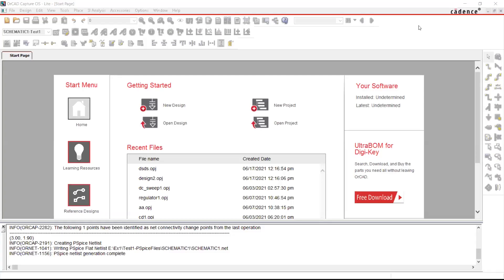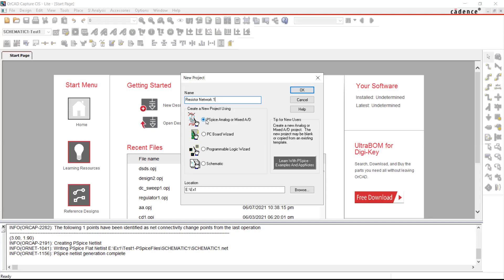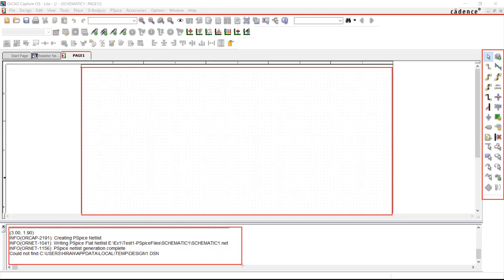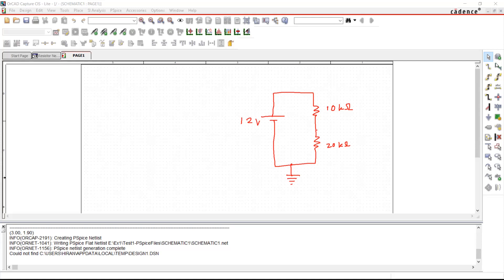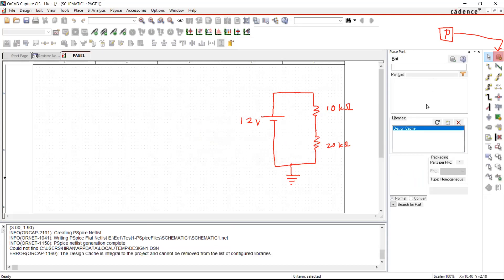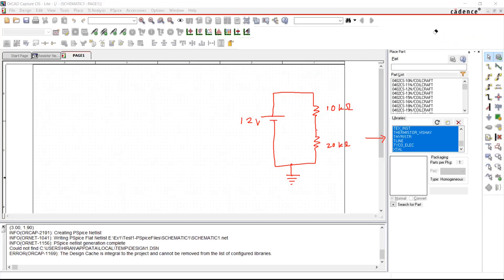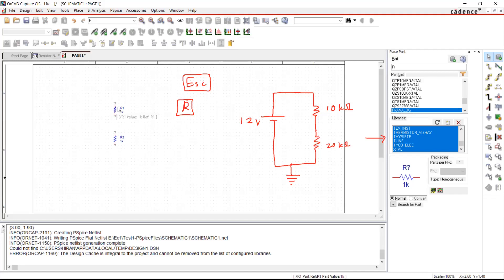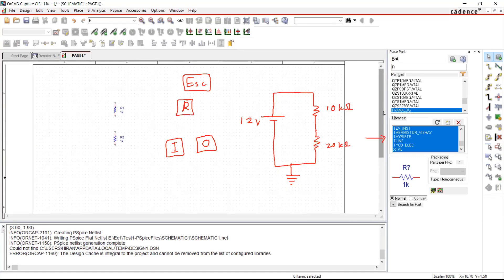00 Setting up the environment: Capture SIS: OrCAD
This video explains how to check whether your Capture SIS tool in OrCAD suit is ready for doing simulations. How to do a bias point analysis on a potential divider circuit is exhibited in this video.